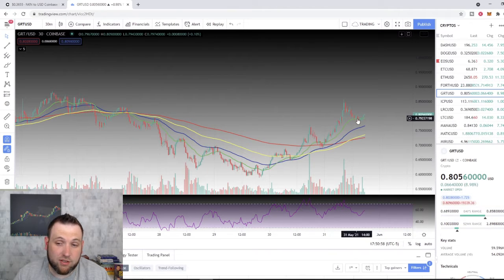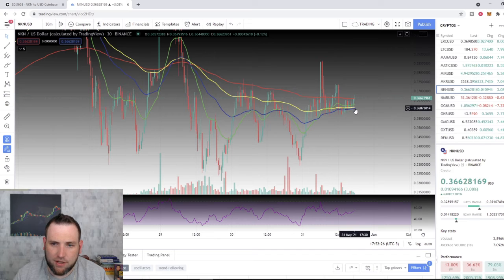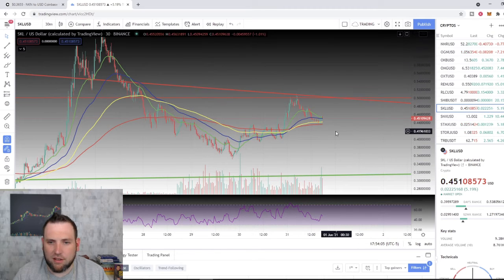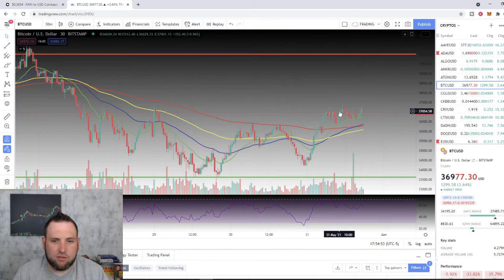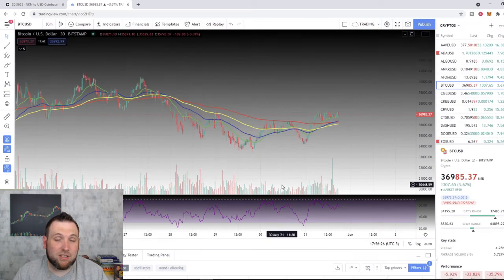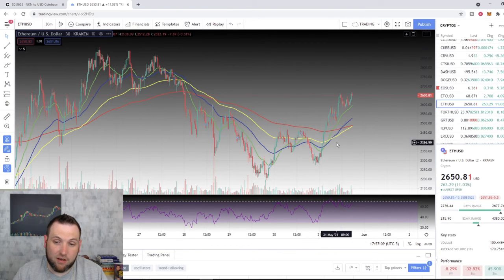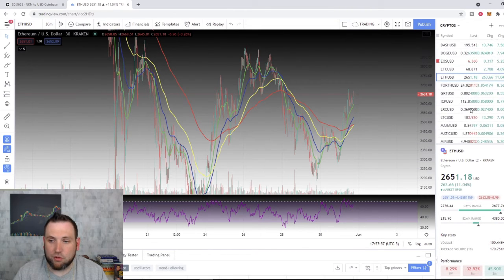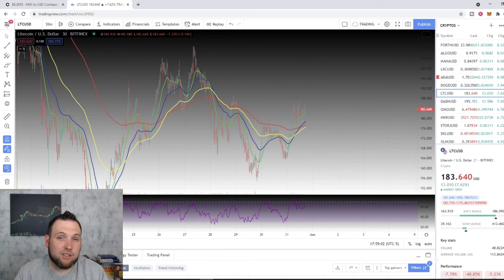ALTCOINS STARTING TO PUSH UP!!! CRYPTO DAILY UPDATE 05-31-21 (BITCOIN & ALTCOINS CHART ANALYSIS)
Today's Bitcoin and Altcoins update we take a look at cryptocurrency trading chart analysis for Bitcoin, Ethereum, & select Altcoins. If you didn't join me this morning for the live altcoin trading stream, I ended up holding The Graph (GRT) for a day trade, my stop loss ended up getting hit! I'm currently in Skale (SKL) for a swing trade, and NKN for day trade. I'm looking for NKN to push up to the .45 area tonight. Overall, the altcoins markets are seeing some nice bounces off these recent lows looking to push up, and maybe continue the crypto bull run! Ethereum (ETH) has rebounded $400 up to $2600+. Shiba Inu (SHIB) is up 20% today!

Join me for daily crypto updates and chart analysis for bitcoin, Ethereum, and specific altcoins! Every day I go through chart analysis for major coins
bitcoin, and Ethereum as well as the top altcoin gainer for the day! If you have any altcoins you trade you want me to cover or questions as a beginner crypto trader leave it in the comments below! Altcoins are taking the internet by storm being lead by the internets favorite meme coin Dogecoin, as many altcoins are breaking out, and breaking new altcoin highs! The crypto mania continues, and I cover even through crytpo bear market when or if it comes.

Graph (GRT) 00:15
(NKN) 00:55
Skale Network (SKL) 01:45
Tellor (TRB) 02:25
Bitcoin (BTC) 02:50
Ethereum (ETH) 03:55
Shiba Inu (SHIB) 05:02

Charting used in video for Cyrptos - Trading View

Currently you can't buy or sell Dogecoin on Coinbase yet but you can on WEBULL